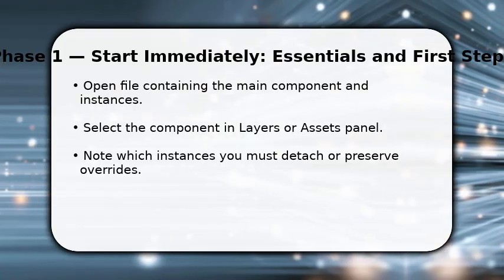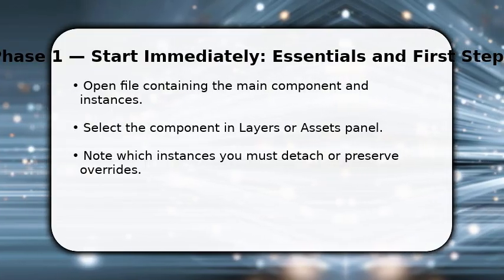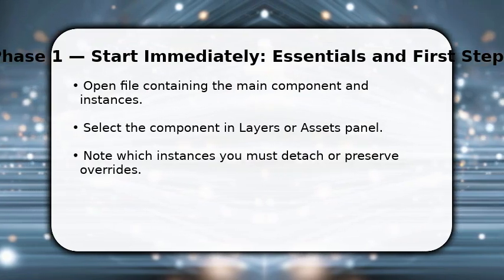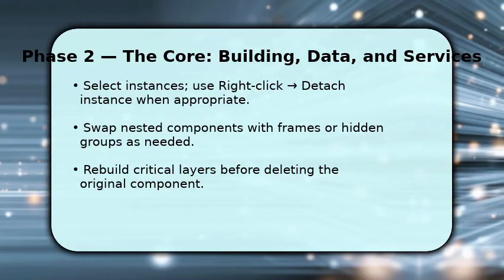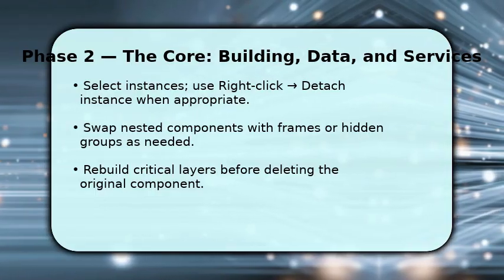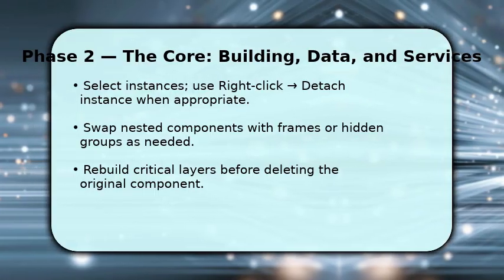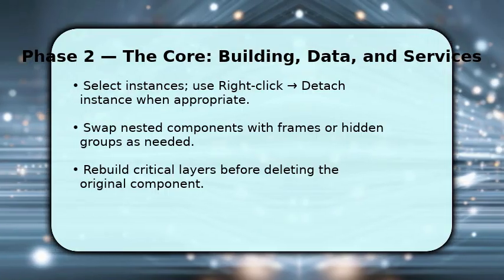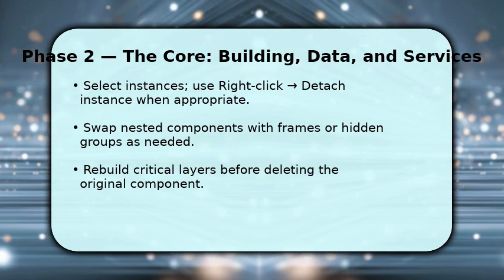How to Un Component Figma (only Way)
How to Un Component Figma (only Way) | 🔒 Surfshark VPN Deal — Stay private and secure. $1.99/mo + 3 Months Free ▸

Discover the ultimate guide to unlocking components in Figma for designers. This video tutorial walks through each step, ensuring you can access and use your favorite elements with ease.

Figma Uncomponent, Access Components In Figma, Step-by-step Guide to Using Figma Elements, How To Use Design System in Figma, Mastering Component Usage on Figma